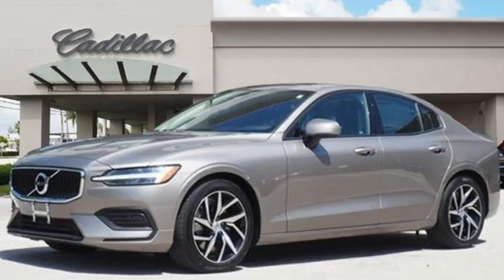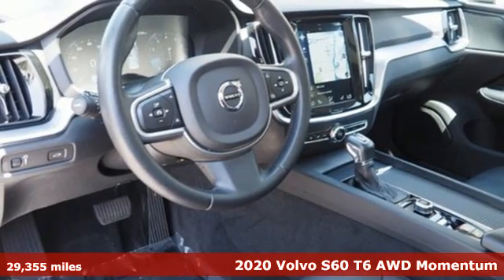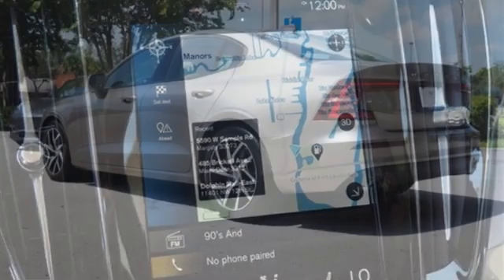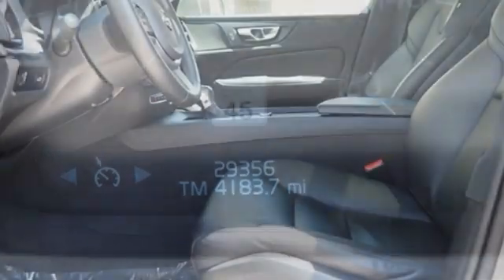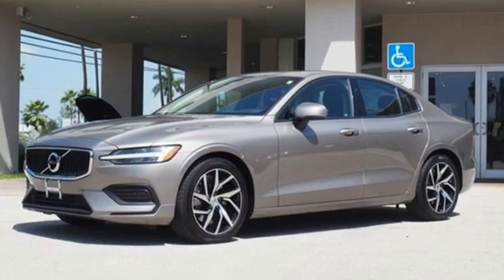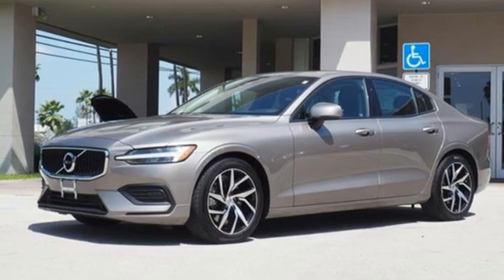Used 2020 Volvo S60 Miami Fort Lauderdale, FL BR3487 - SOLD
Year: 2020
Make: Volvo
Model: S60
Trim: T6 Momentum
Engine: 2.0l 4 Cylinder Not Specified
Transmission: AWD Automatic with Geartronic
Color: Gray
Interior: Charcoal
Mileage: 29355
Stock #: BR3487
VIN: 7JRA22TK1LG057215

Address:
1240 North Federal Highway